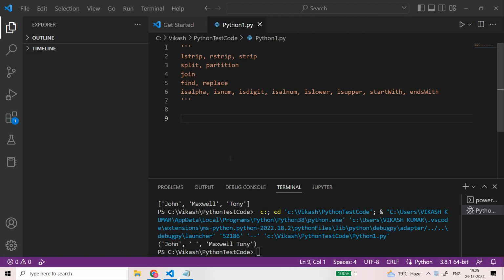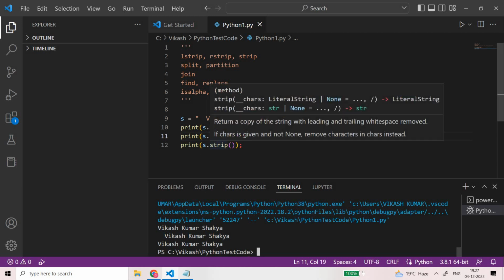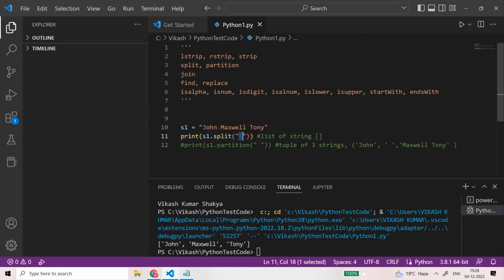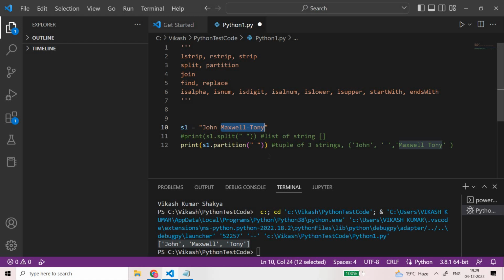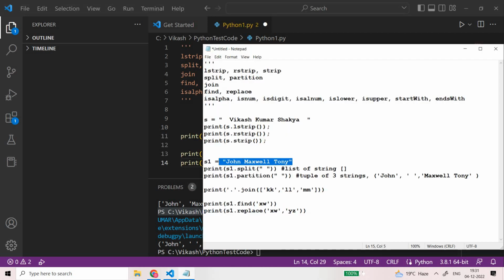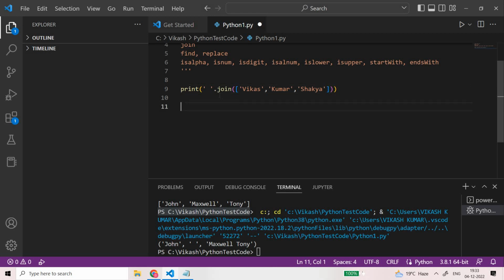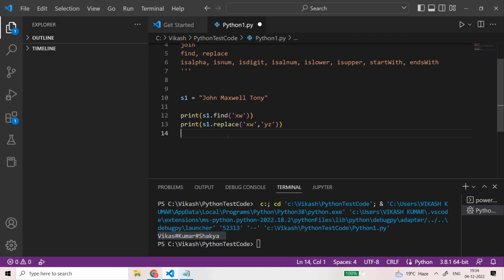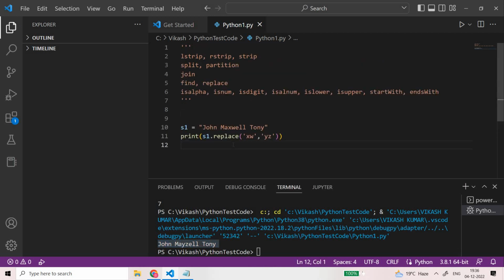Python Part 14 - Remaining String Methods || Bu Vikash Shakya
Python